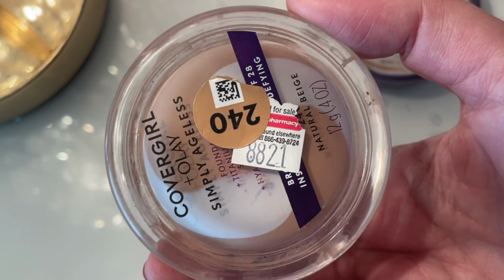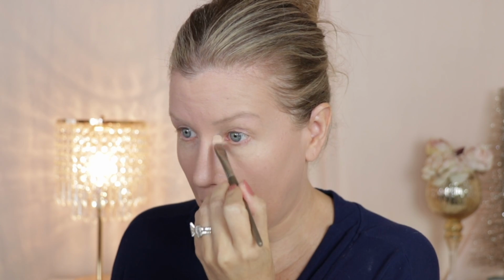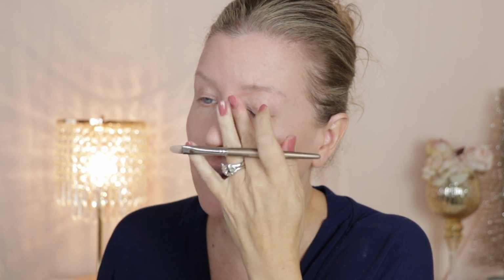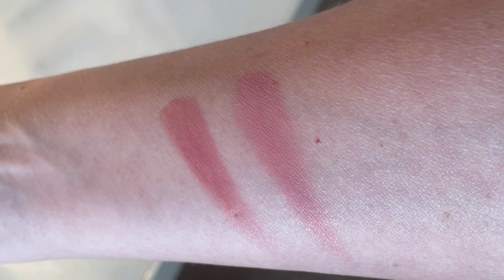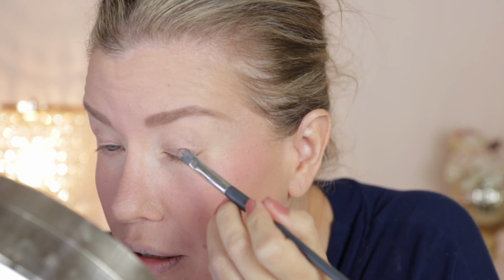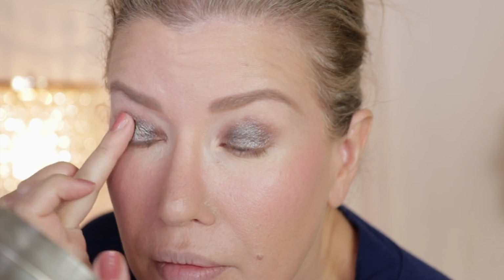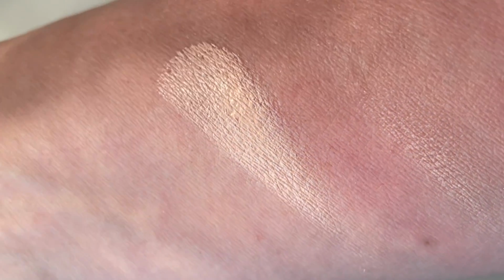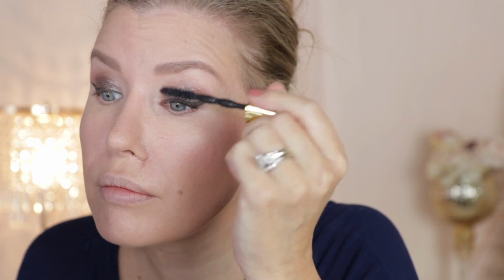Full Face Of CREAM PRODUCTS For All Skin Types | Risa Does Makeup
For the first time ever I’m doing a makeup tutorial using a full face of CREAM products! I know a lot of my viewers have dry skin(especially in the winter) and prefer the feel of cream formulas to powders. However, even if your skin is oily like mine, you actually can make a glowing, gorgeous face of cream makeup work for you too!

My sweater is from TJ Maxx, purchased about two or three years ago.